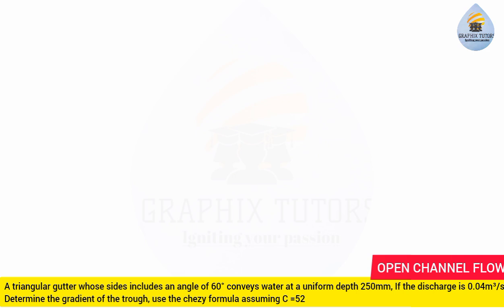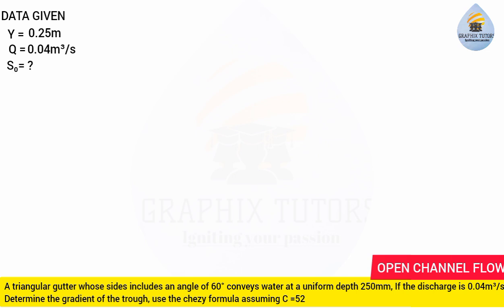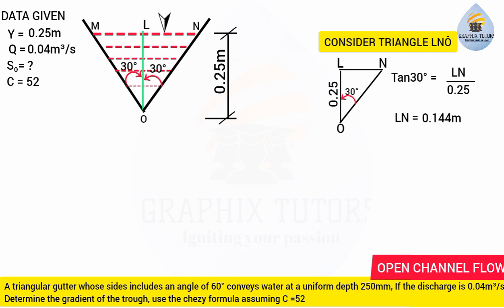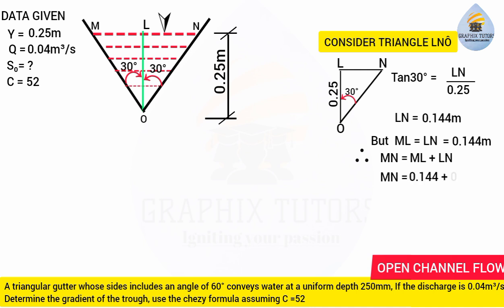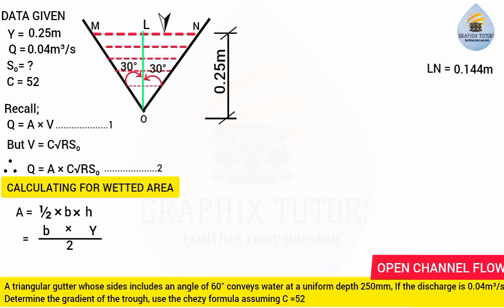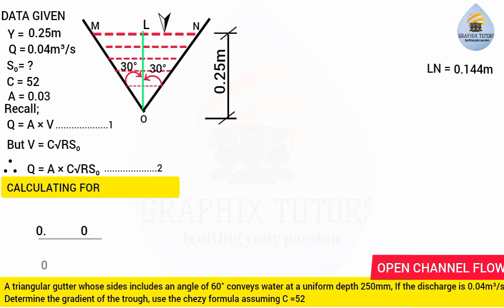DISCHARGE, HYDRAULIC RADIUS, VELOCITY AND SLOPE OF TRIANGULAR OPEN FLOW Hydraulics.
Open channel flow are channels that has it surface open and flow   with the influence of gravity.